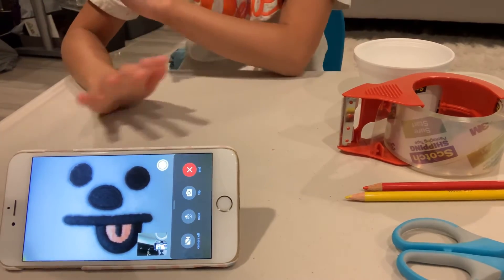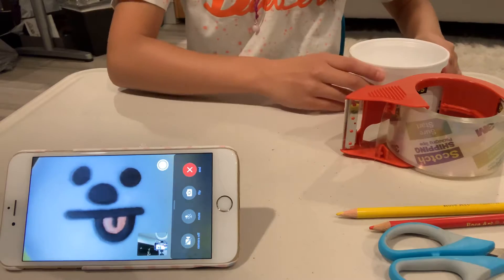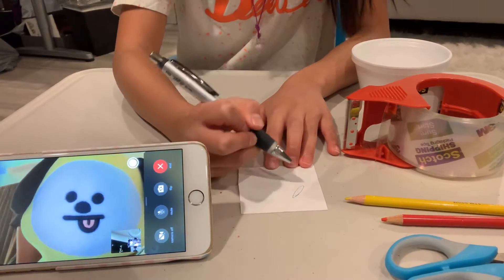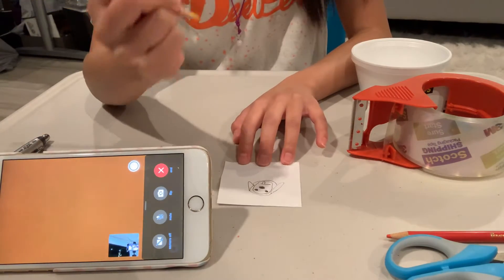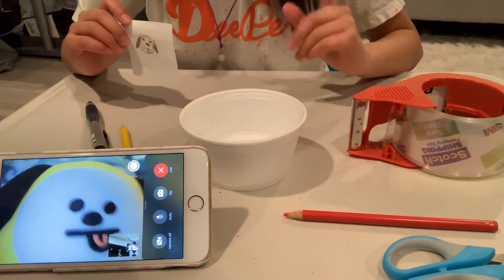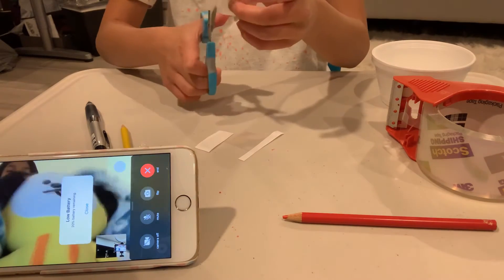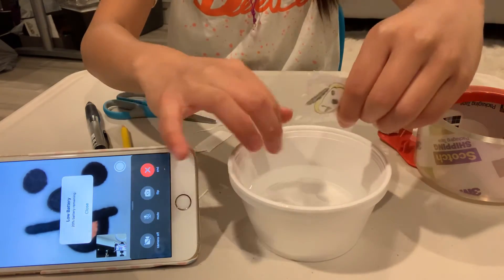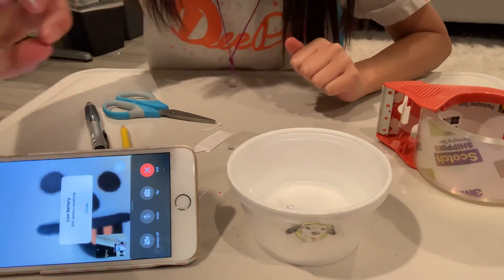Easy way of making stickers /Chimmy is in vid